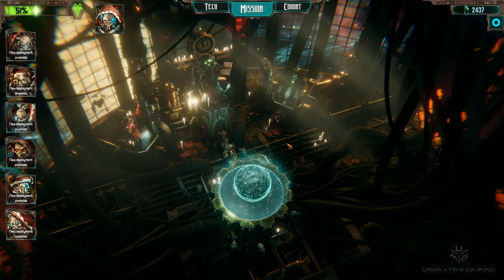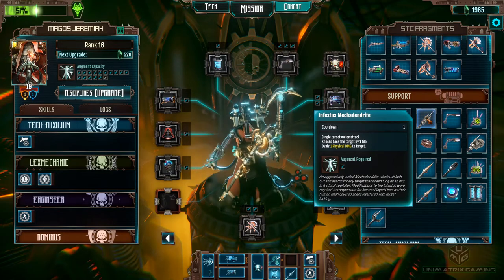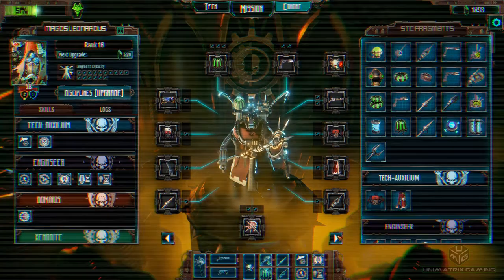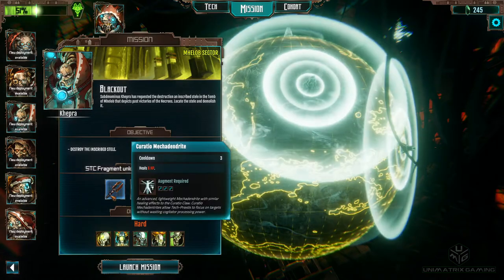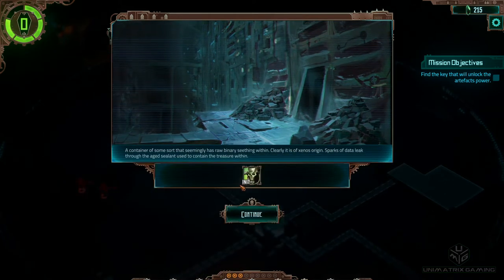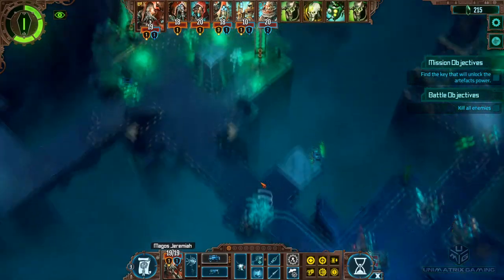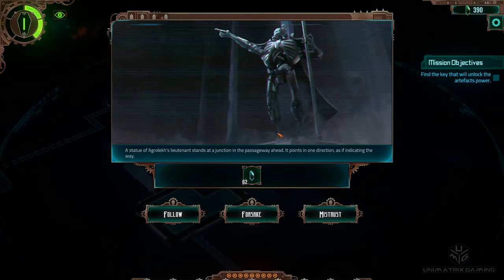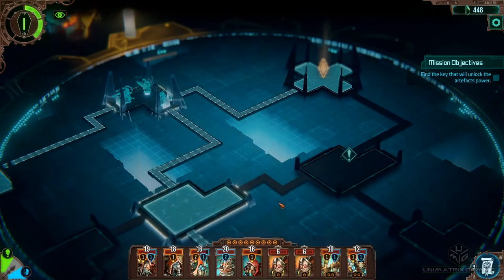Warhammer 40K: Mechanicus - Heretek - Lets Play Series - Episode 26